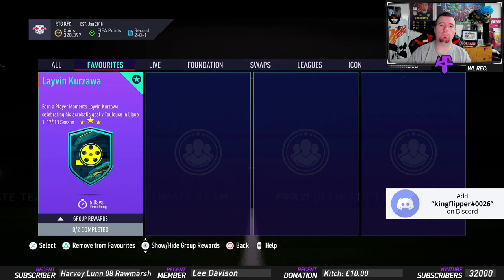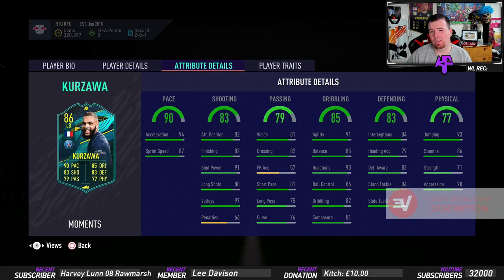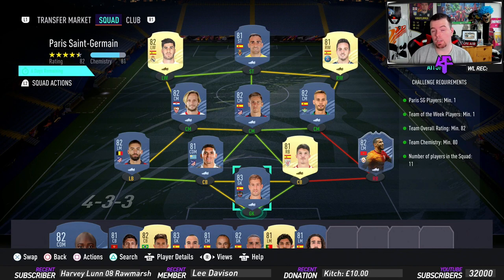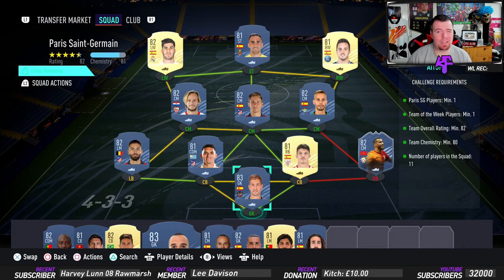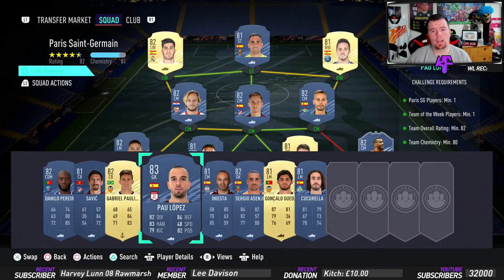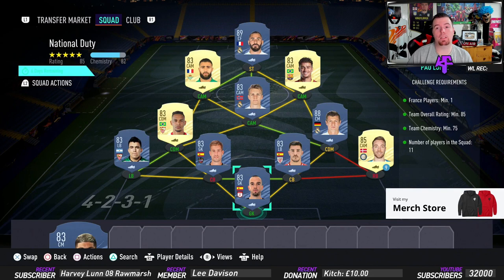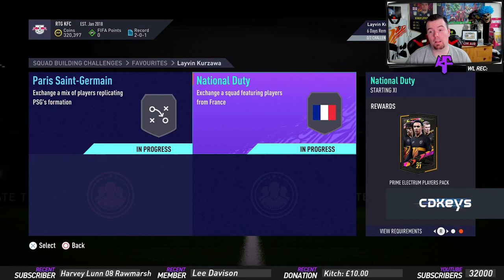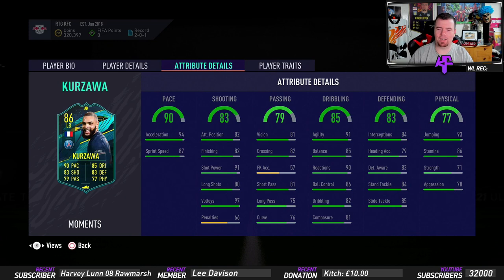Player Moments Layvin Kurzawa SBC Completed - Tips & Cheap Method - Fifa 21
yo guys welcome to another Player Moments SBC video, this one is Layvin Kurzawa SBC, hope it helps and hope you help out the channel

Artist: YARO
Track: Know You (Original Mix)